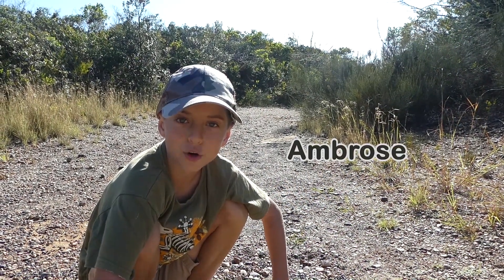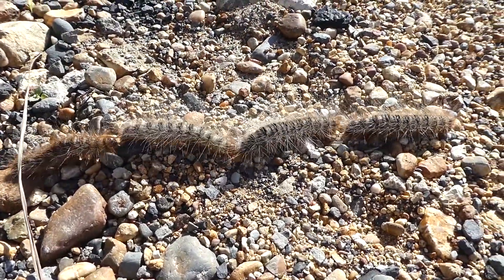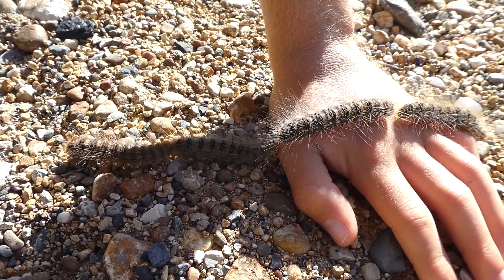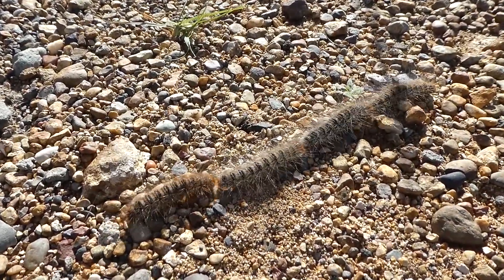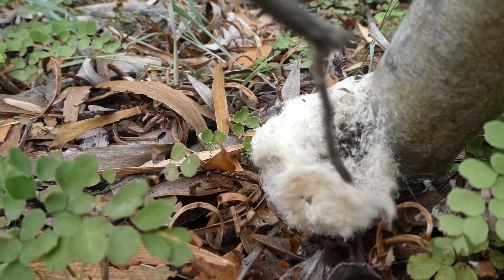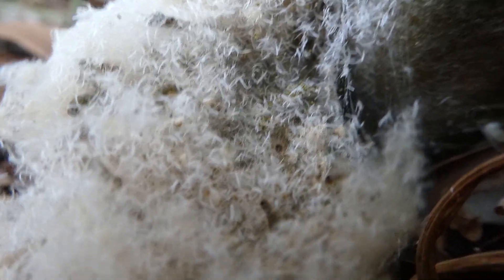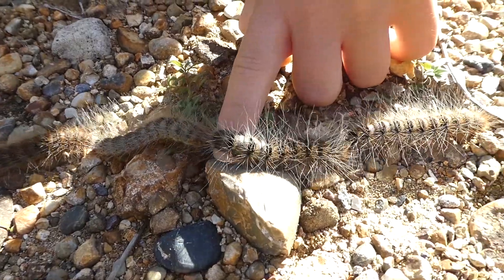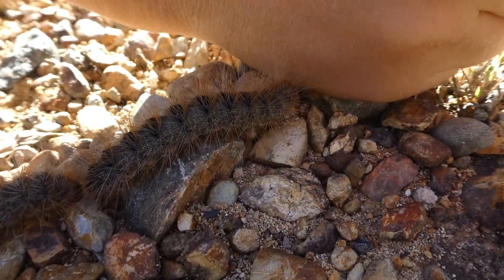AwA Processionary Caterpillars and their Silken Bag Shelter Nest (Ochrogaster lunifer)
Take an Adventure with Ambrose and watch some Processionary Caterpillars walk over his hand!  These caterpillars didn't hurt Ambrose, but they can be dangerous, so it's best not to touch them!